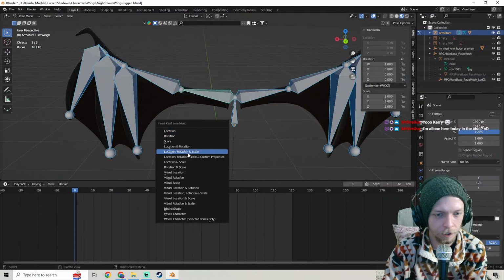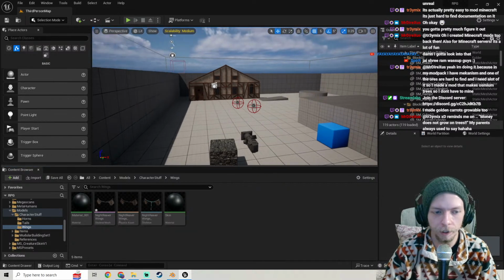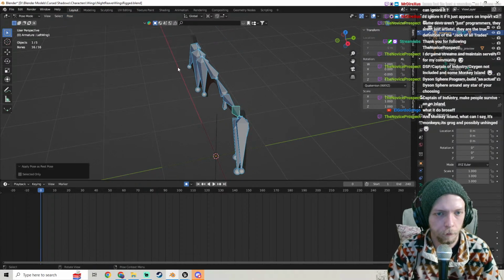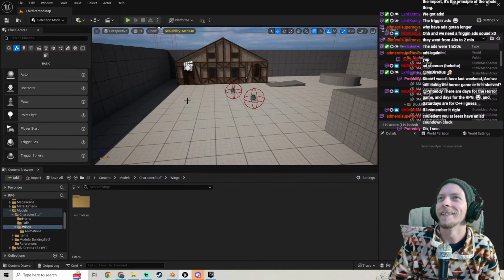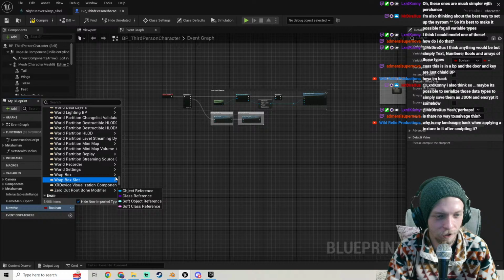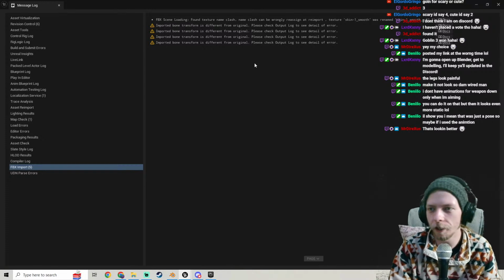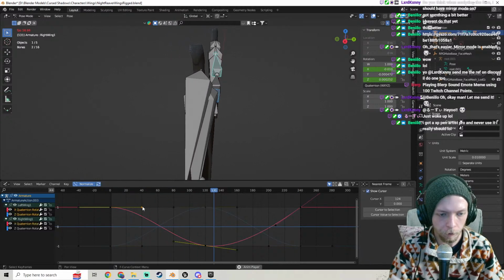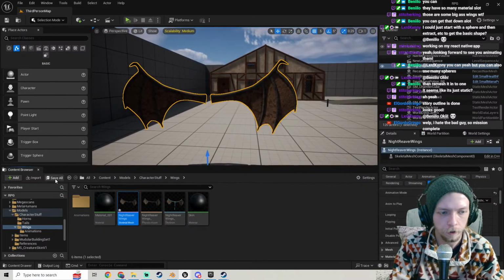Building An RPG In Unreal Engine 5 Part 69 | Character Creator Work Part 34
RPG Time!